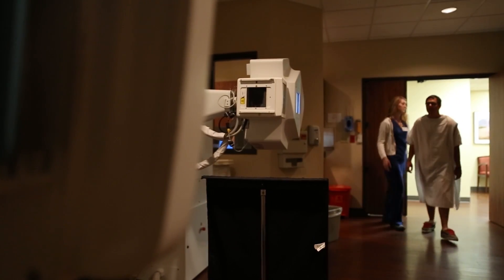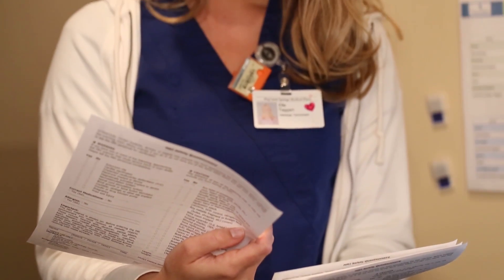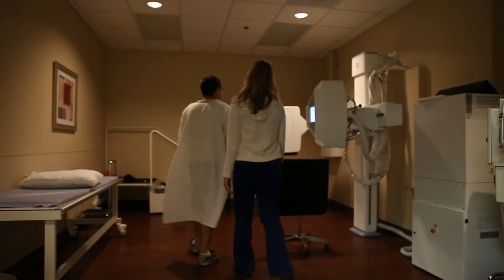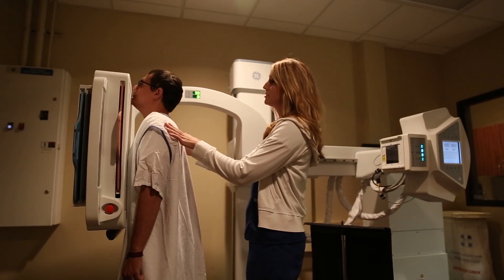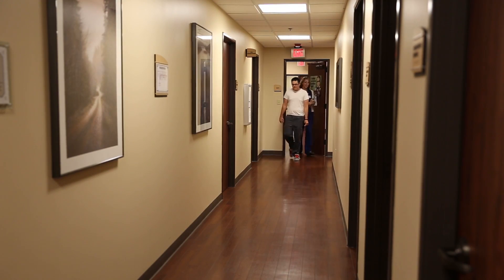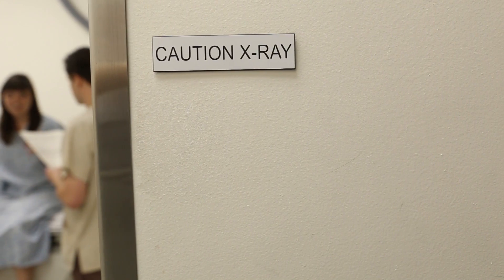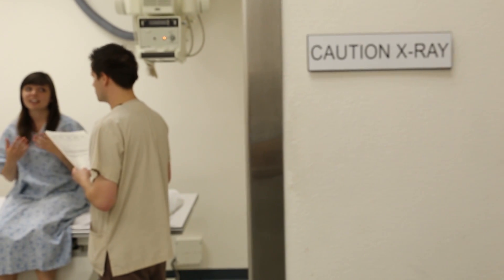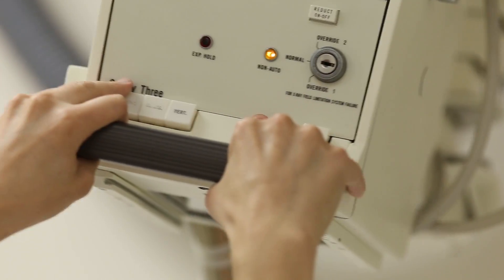Career Profile - Radiologic Technologist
alliedhealth.llu.edu/academics/radiation-technology

The variety of programs and degrees that we offer provides an educational path to career satisfaction. Our department faculty and staff work together to provide a challenging and engaging experience for students, so that students are prepared for the real world of health care. Our team of dedicated faculty have years of teaching and clinical experience, and are committed to students and spend quality time with them, inside and outside the classroom environment.